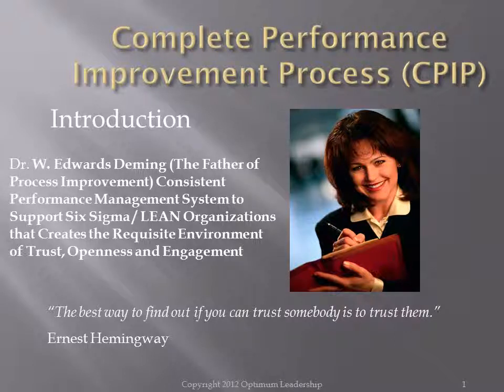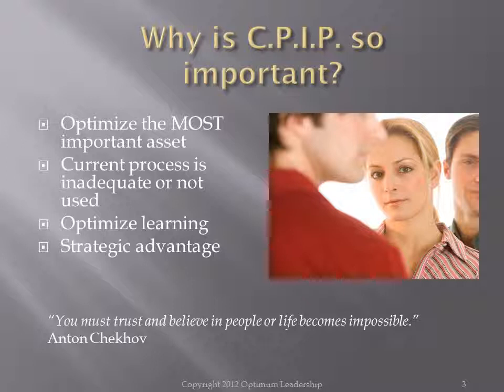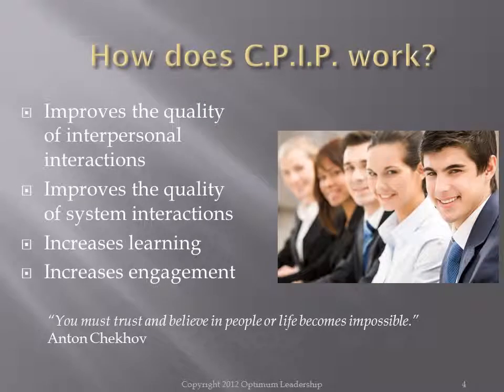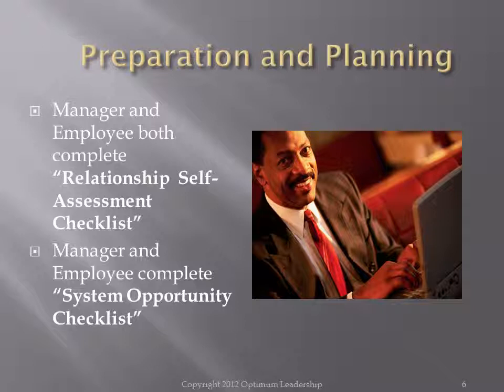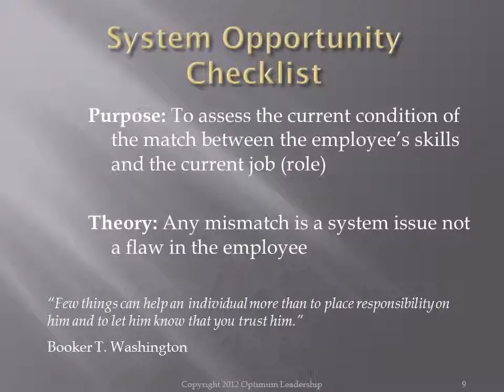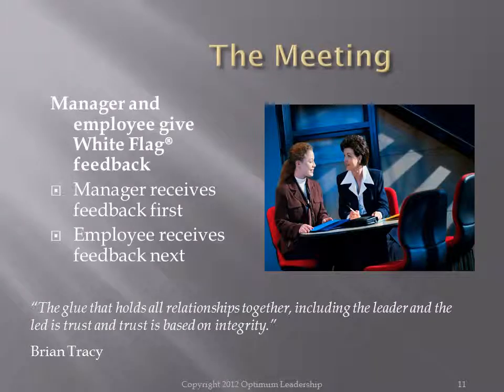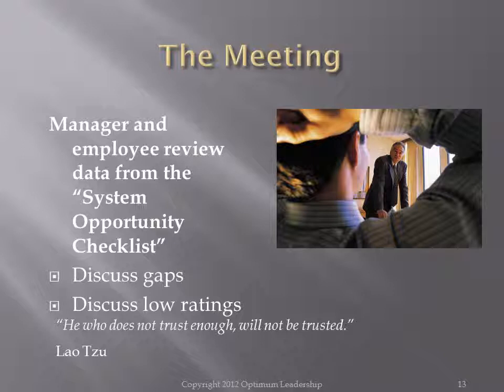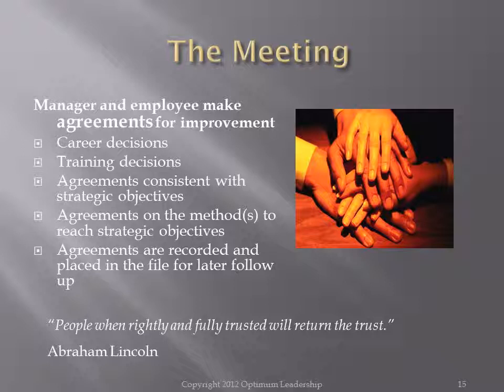The Best Performance Discussions Ever: The Complete Performance Improvement Process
Dr. W. Edwards Deming (The Father of Process Improvement) Consistent Performance Management System to Support Six Sigma / LEAN Organizations that Creates the Requisite Environment of Trust, Openness and Engagement